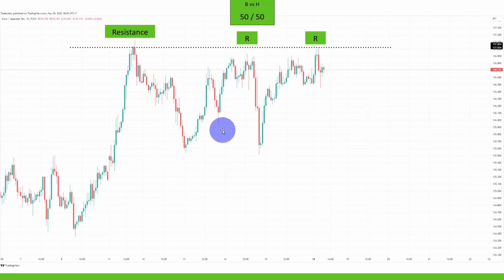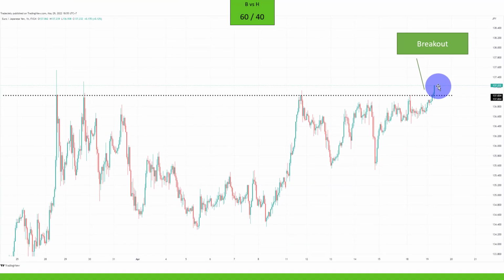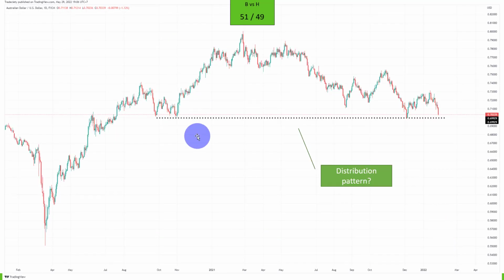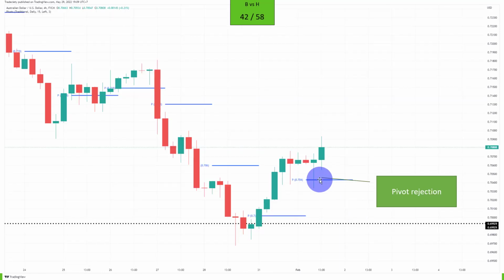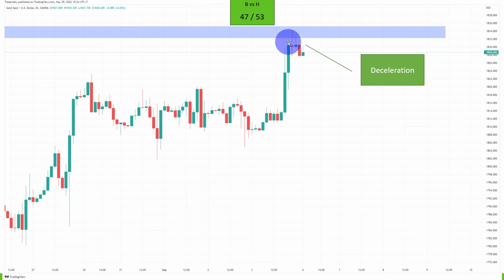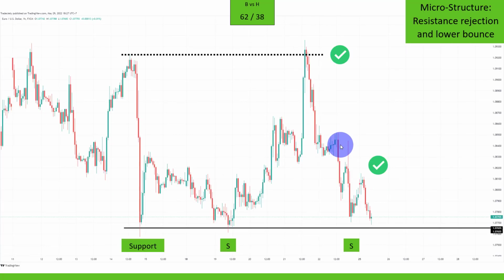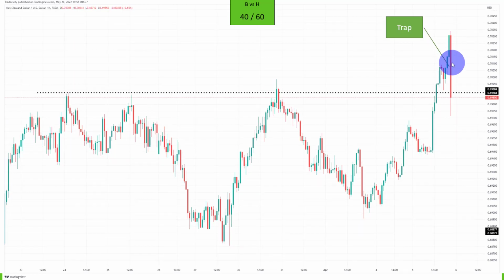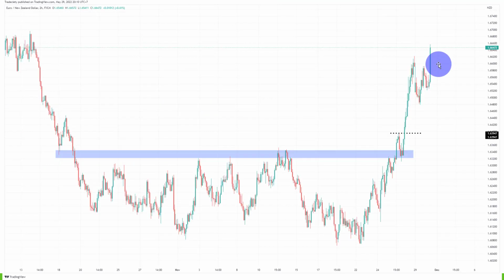Professional Trader Reveals Support and Resistance Trading Secrets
0:00 Start
0:51 Confluence stacking
2:15 Trade 1
6:21 Trade 2
9:41 Trade 3
15:44 Trade 4
18:35 Trade 5
21:25 Trade 6
27:03 Trade 7
30:44 Trade 8